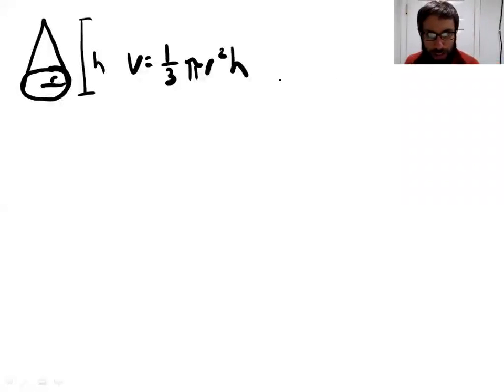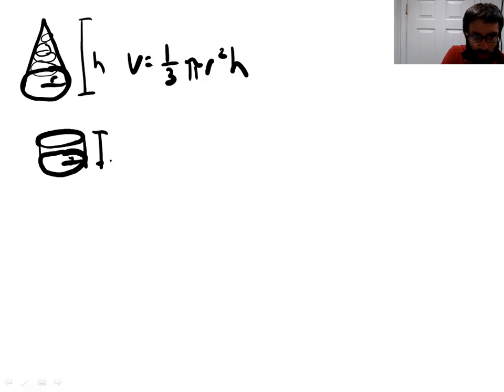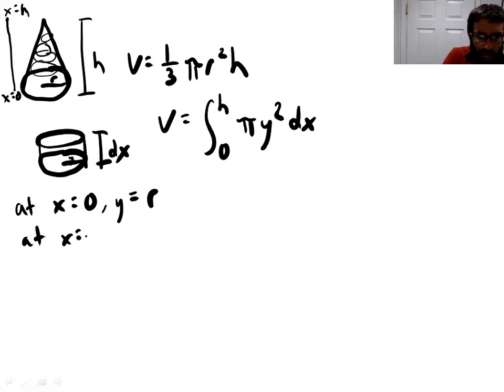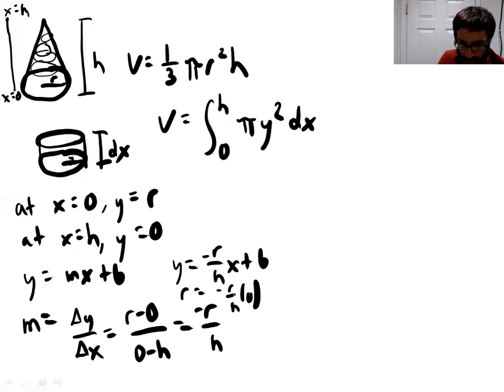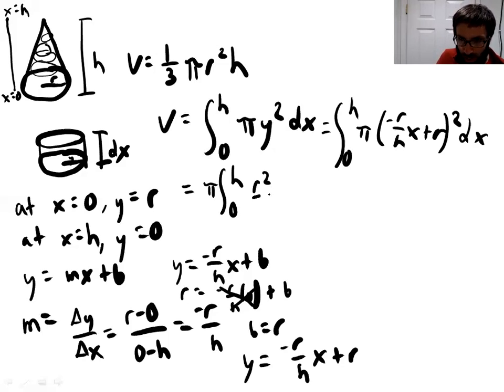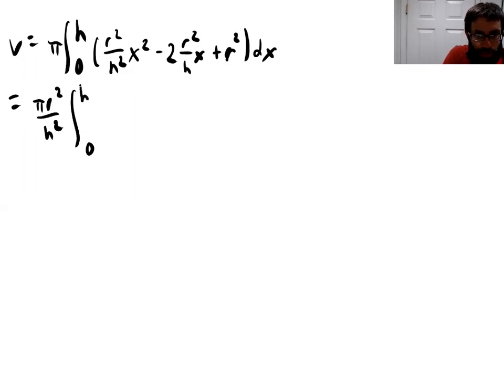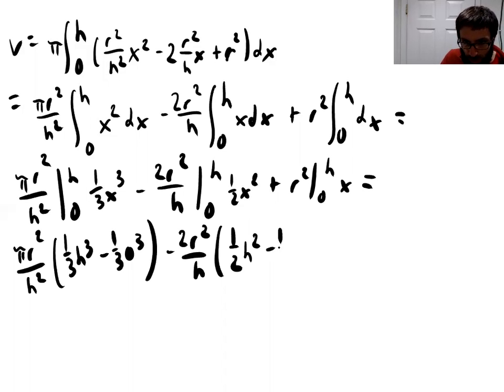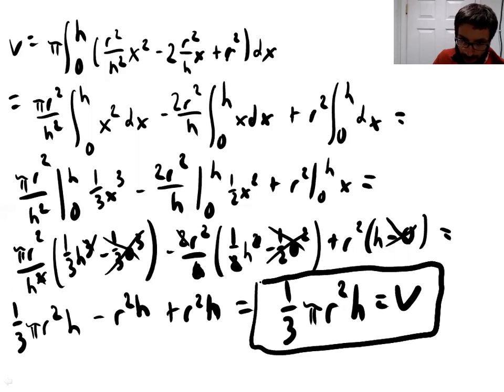Volume of a Cone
How to use integral calculus to compute the volume of a cone.